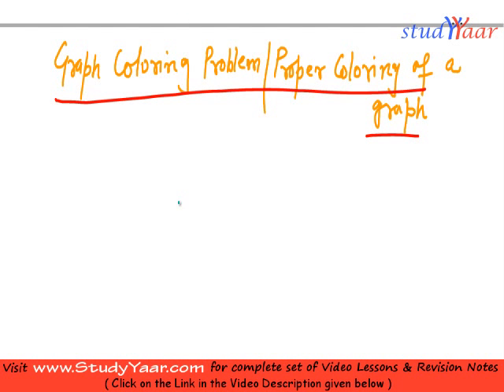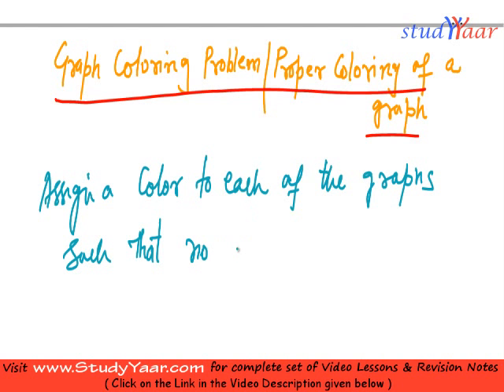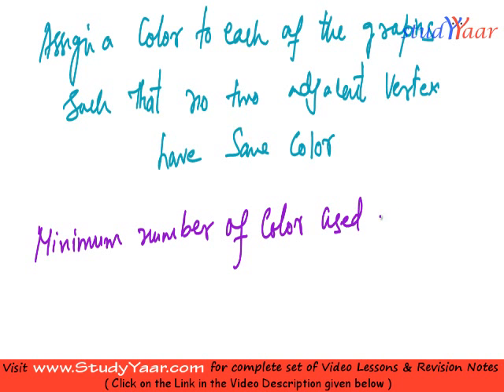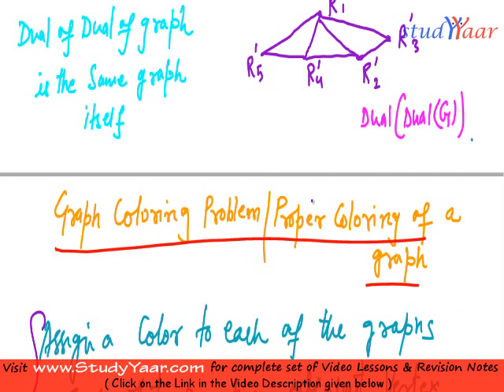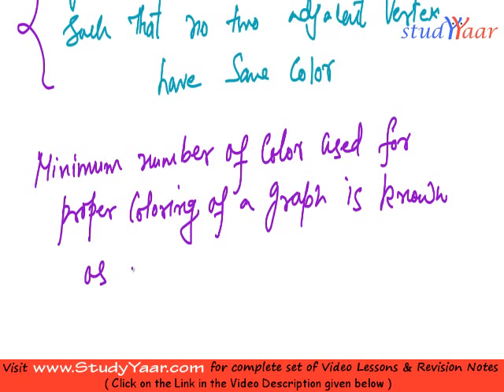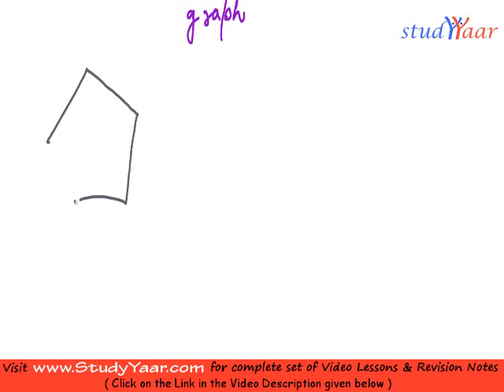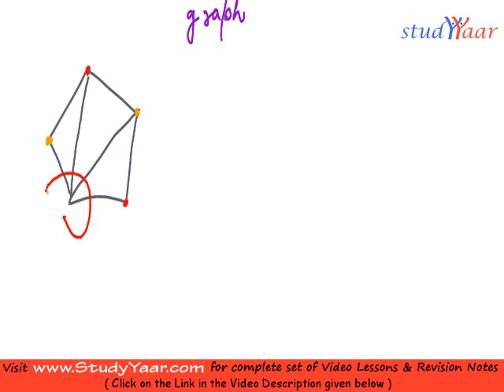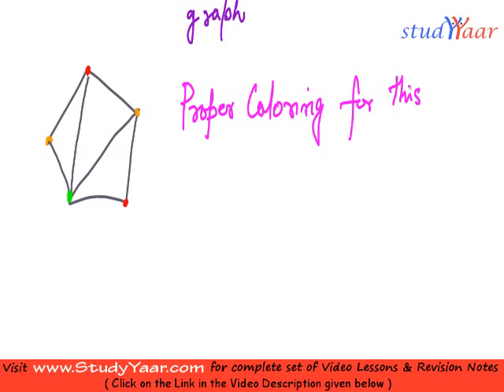Graph Coloring Algorithm